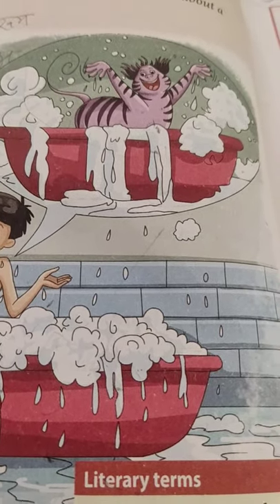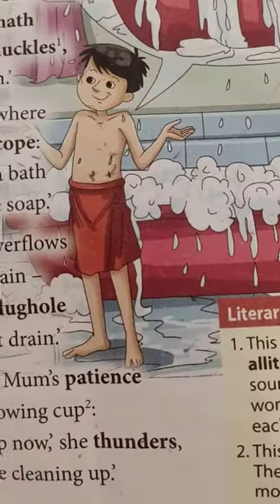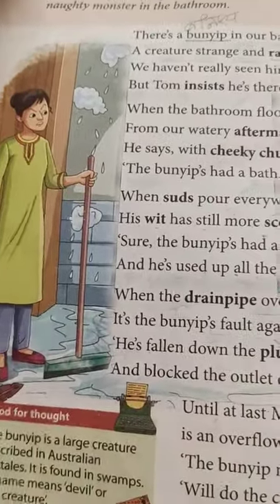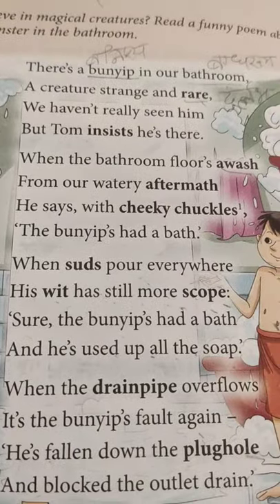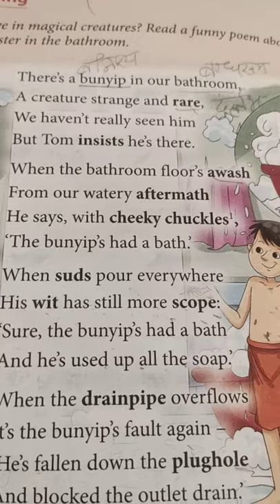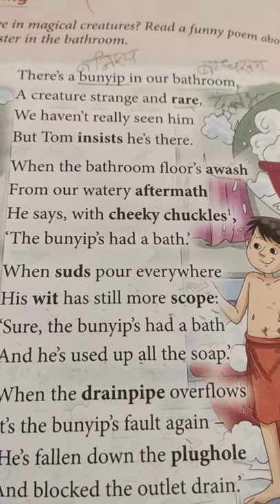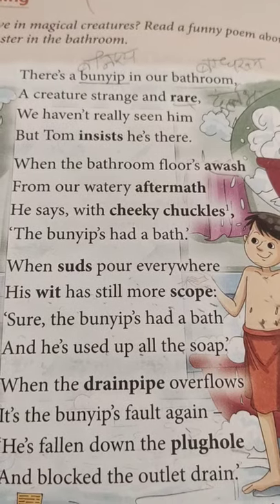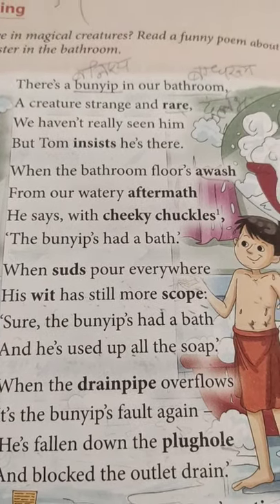The Bathroom Bunyip by Colin Thiele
Its a poem by Collin ... A conversation between a mother and her boy ...A mischievous boy put the whole blame on an imagimary creature bunyip found in tales ... Enjoy ...
collin'sreaderenglish classfour bunyip thebathroombuniyp Xavier english forclassfour#goenika#sirsa#siksha